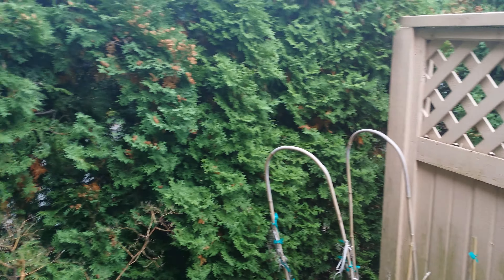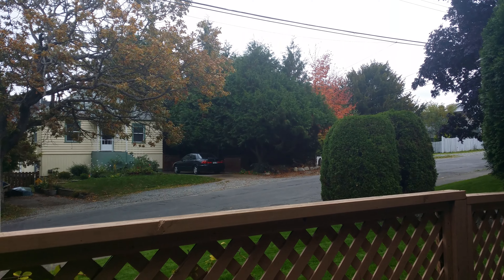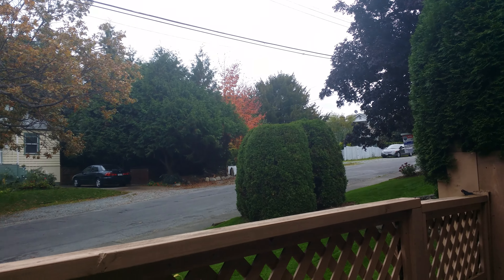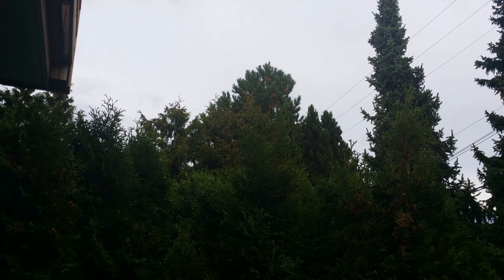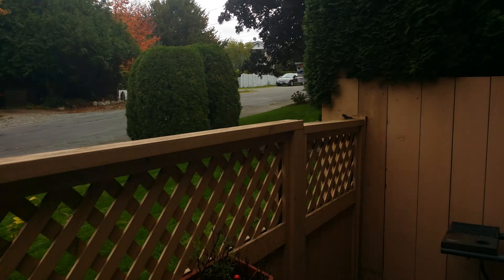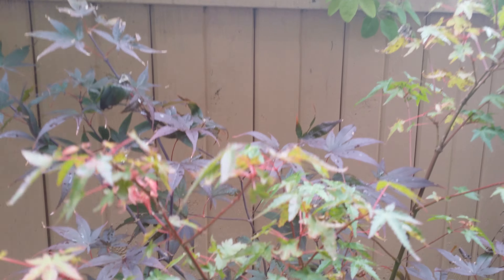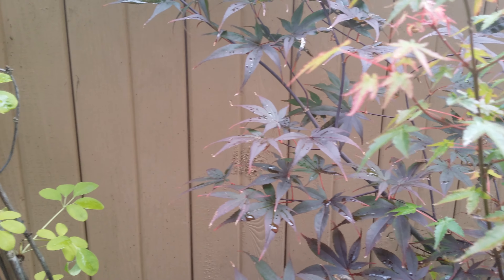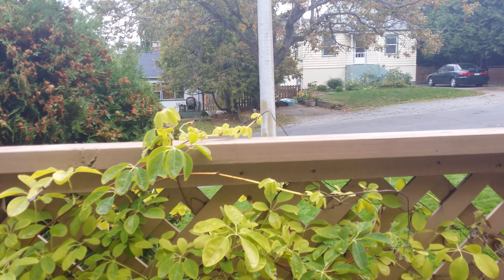Samsung Galaxy Note 3 Rear Cam 1080p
Video test with the Samsung Galaxy Note 3 camera recorded in 1080p